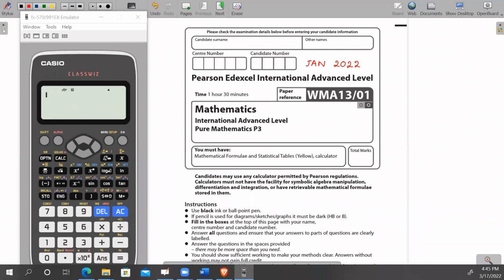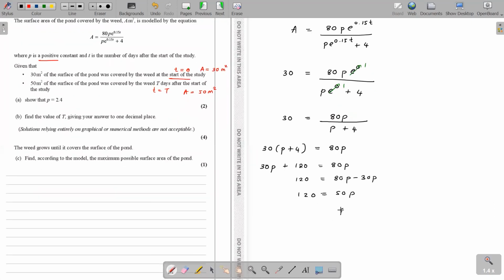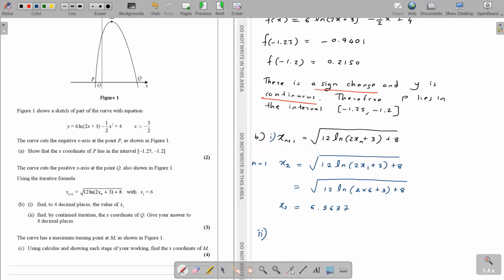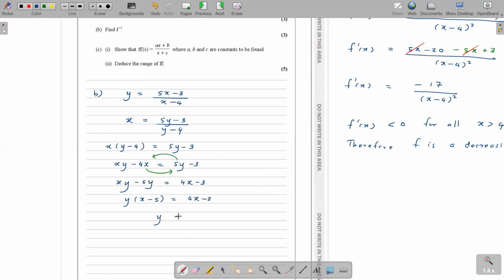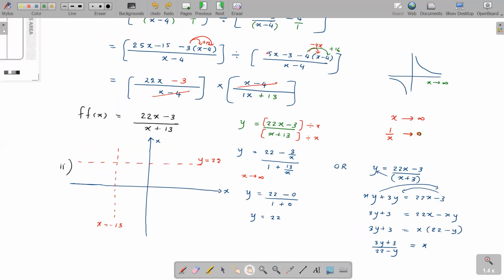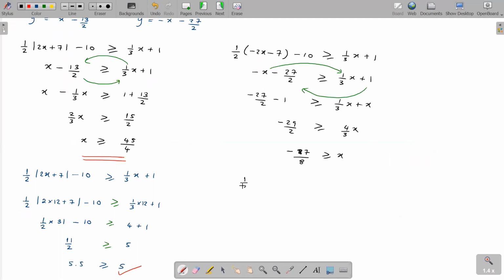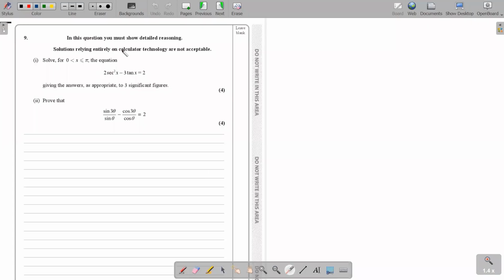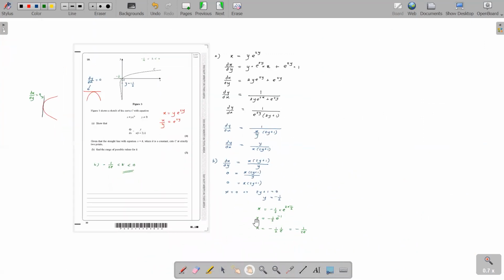Edexcel IAL P3 WMA13/01 Jan 2022 Paper Full Discussion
This video is a comprehensive discussion of the January 2022 IAL Pure Mathematics paper 3. All methods and calculations are clearly explained. I hope many students will find this useful!

0:00 Q1 Differentiation to find stationary point
2:41 Q2 Trigonometry double angle formula
6:05 Q3 Integration
13:13 Q4 Solving an exponential equation/ differentiation
25:28 Q5 Iterative formula
40:38 Q6 Functions/ deducing the range
1:04:41 Q7 Modulus functions
1:23:36 Q8 Logarithms and non linear data
1:32:48 Q9 Trigonometry formula
1:39:22 Q10 Differentiation/ finding the range of possible values of x where line meets graph at two points.